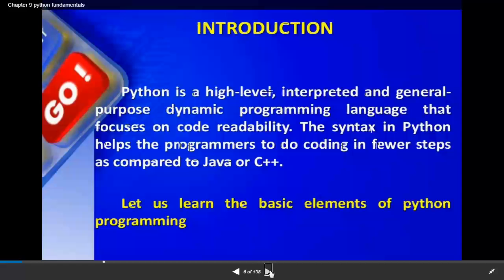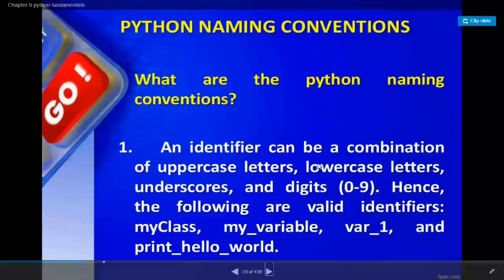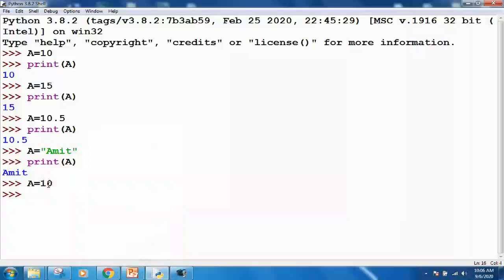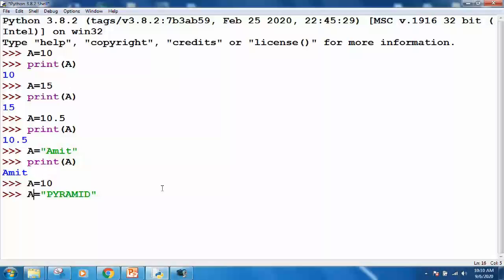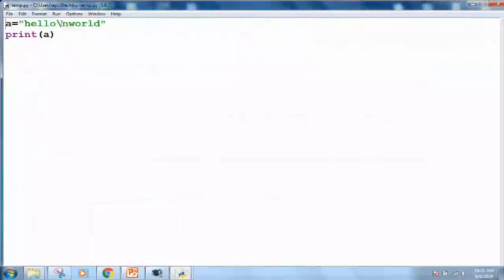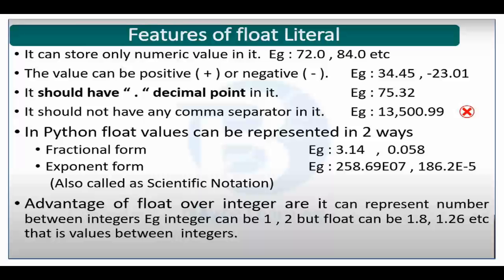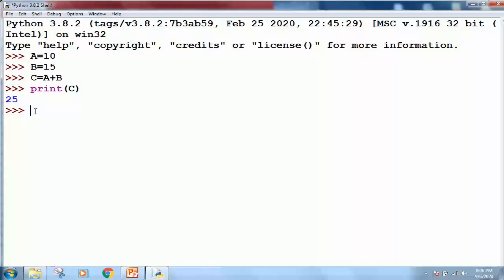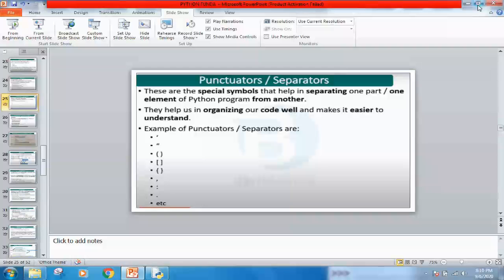Class XI CHAP-3 ( PYTHON FUNDAMENTALS) PART 1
In this video, we have introduce python language, character sets and Tokens used  in the language